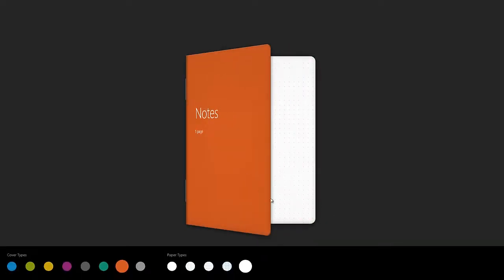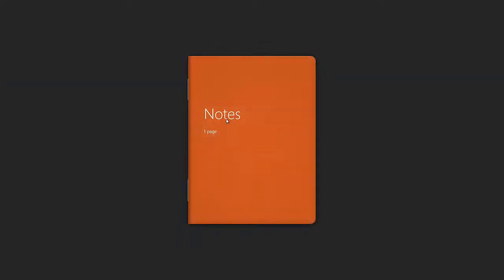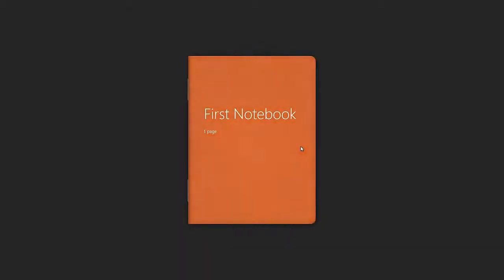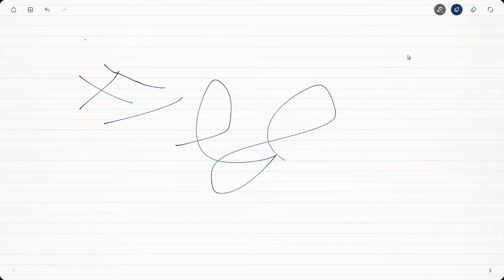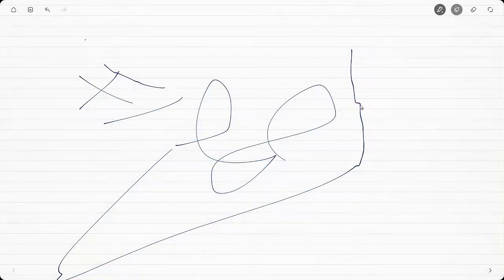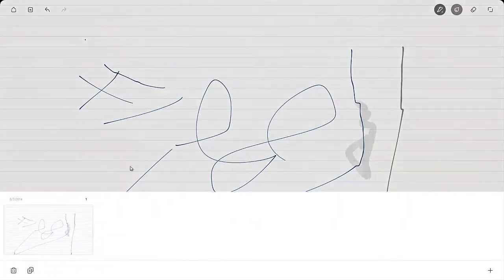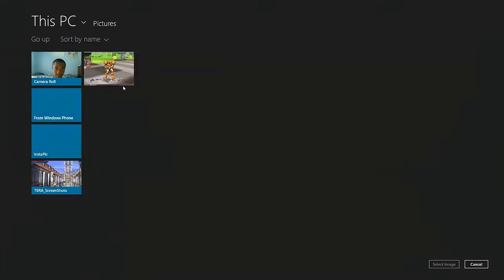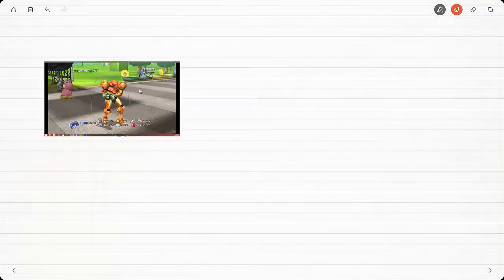Windows 8.1 App Review - Bamboo Paper